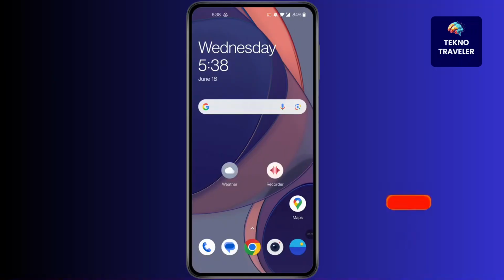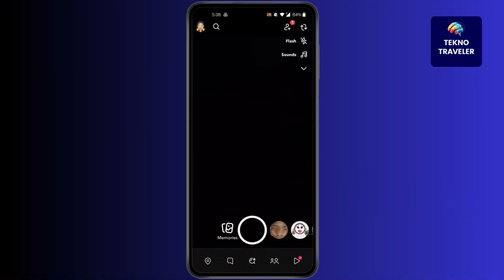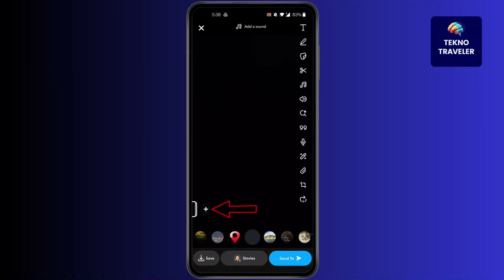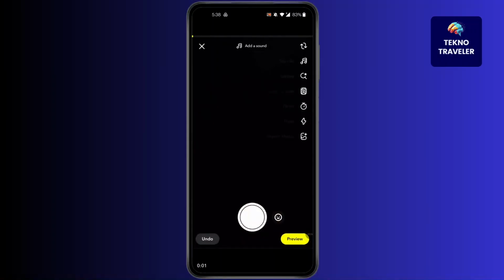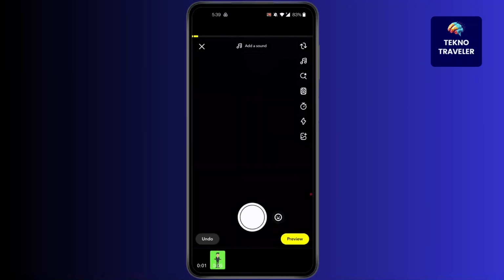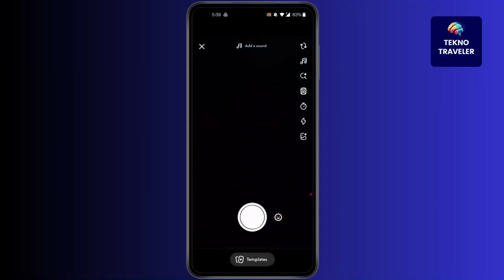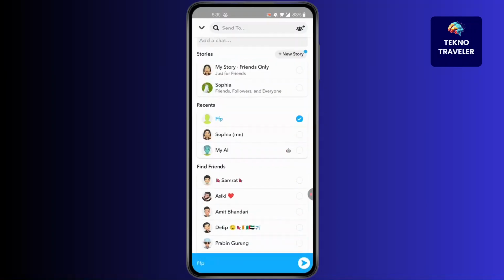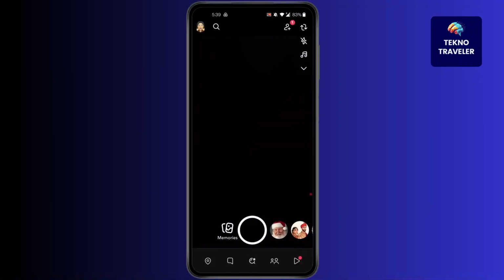How To Send Live Snap Without Media Upload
Welcome to our easy guide on "How To Send Live Snap Without Media Upload"! If you're wondering how to send a Snap directly from your camera without selecting from your gallery, this video is for you. We'll walk you through how to send a live Snap on Snapchat without uploading media, tricks for capturing in real-time, and ways to ensure your Snap appears as freshly taken. Whether you're using Android or iPhone, this step-by-step tutorial helps you send Snaps that look natural and live — without pulling from the camera roll!

What You’ll Learn:

How to send a live Snap directly from camera

Can you send a Snap without uploading media?

How to send live Snap from Android or iPhone

Why some Snaps say “from camera roll” and how to avoid it

Snapchat camera tricks to send fresh-looking Snaps

Common mistakes when sending non-live Snaps